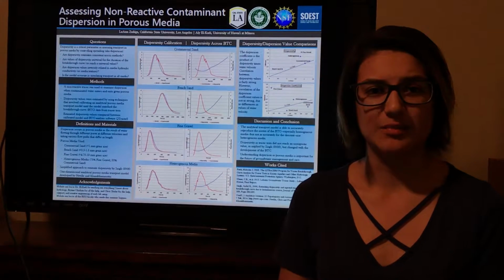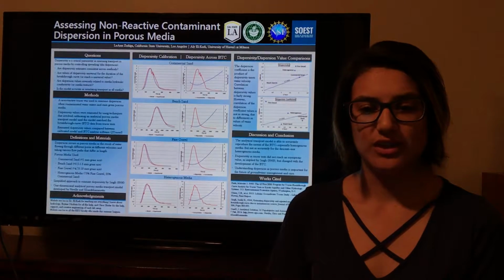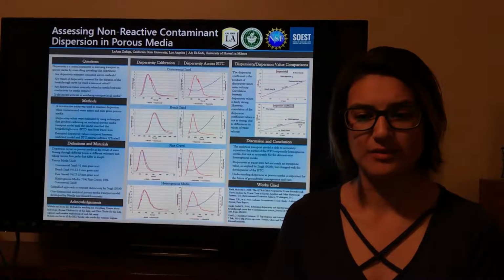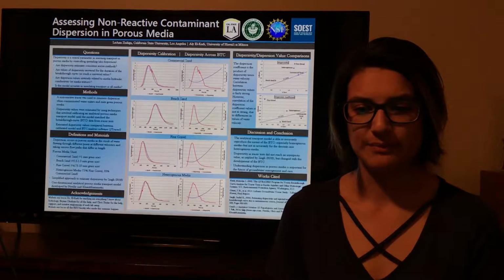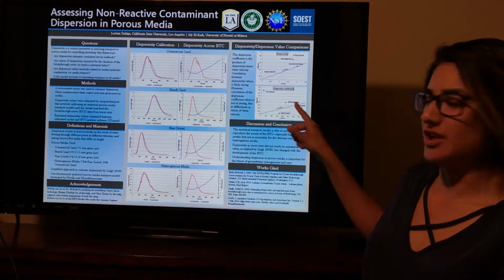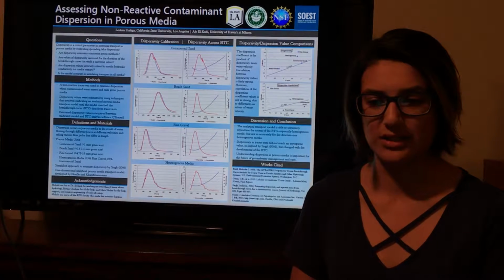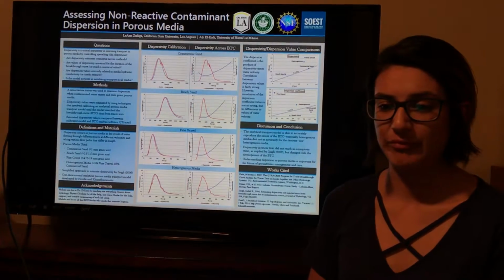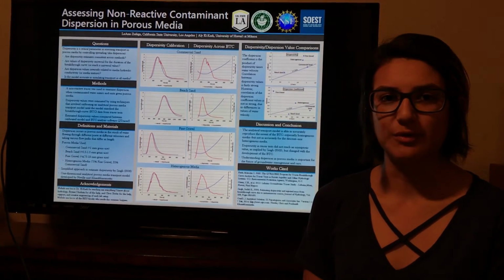AGU Virtual Poster Showcase Fall 2017 — LeAnn Zuniga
Poster Title: “Assessing Non-Reactive Contaminant Dispersion in Porous Media”

Abstract Title: "Experimental and modeling assessment of dispersive characteristics of porous media"

Better field methods are needed for assessing the dispersion effect in porous media of a contaminant. Methods have been proposed, but few have been tested under both laboratory and field settings. This research utilized laboratory measurements, field data, and modeling in assessing contaminant transport in porous media. A non-reactive tracer was used to determine velocity of water movement and examine dispersion effects when clean water displaces contaminated water and vice versa. The overall objective was to assess the uniqueness of dispersive characteristics of various porous media. Laboratory work included commercial sand (~1 mm grain size), beach sand (~0.5-1.5 mm grain size), fine gravel (~4.75-19 mm grain size), and a heterogenous media of fine gravel (75%) and commercial sand (25%). The experimental approach included assessing porosity and hydraulic conductivity and running a tracer test for each material. Available techniques were used that employ breakthrough-curve (BTC) data from tracer tests to estimate dispersivity and other transport parameters. These parameters were tested against those estimated by calibrating a porous media transport analytical model that simulated the time development of the contaminant concentration for various cases. This calculation scheme was also applied to a field case study. The results indicate that the estimated dispersivity values based on the tracer tests do not reach an asymptotic value, as implied by a previous study, but change with the development of the BTC. Dispersivity estimations also varied between those estimated from model calibration and those that utilized the BTC data. For the laboratory experiments, the dispersivity values were expected to be inversely proportional to the given media's conductivity, which held true for both sands but not for the fine gravel or heterogenous media, potentially due to the possible violation of the validity of Darcy's law. Calculated dispersivity estimates can serve as guidelines, however, model calibration is still necessary especially under heterogeneities, which are a dominant factor in the field. These findings can be applied to field methods for assessing contaminant transport.